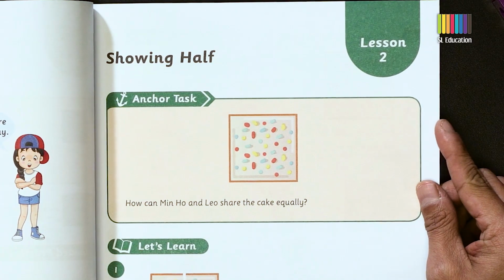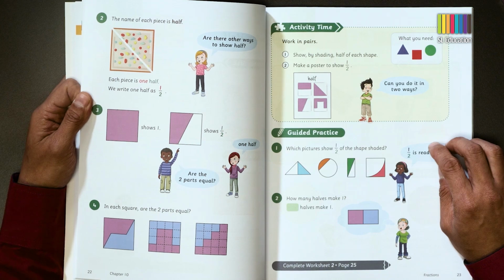How does think! Mathematics help teachers deliver good lessons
In addition to the 5 key learning theories behind think! Mathematics, the design of the series also incorporates features that address research findings on difficulties that teachers face in teaching mathematics.

Feature 1: Provision of Anchor Tasks

Anchor Tasks in every lesson are presented clearly in the textbook. Teachers can now go into class and implement the task immediately. Time that was previously used in planning Anchor Tasks can now be used in planning ways to organize classroom discussion and thinking of differentiated teaching strategies.

Feature 2: Purposeful choice of numbers

Numbers in think! Mathematics are not randomly chosen. They have been carefully researched so that teachers can anticipate the range of students’ responses. Numbers are also carefully selected so that beginners are able to access the ideas and advanced learners continue to be challenged.

Feature 3: Student-centric and teacher-centric content

Lessons are designed not only for students but also for teachers. Necessary content knowledge is included in each lesson and teachers are reminded of critical core concepts to help them learn the content before teaching.